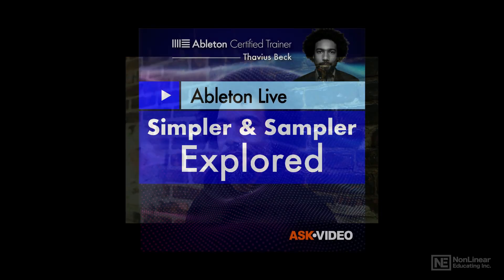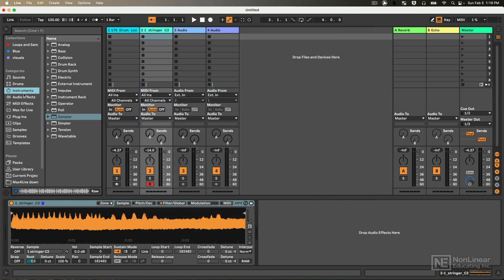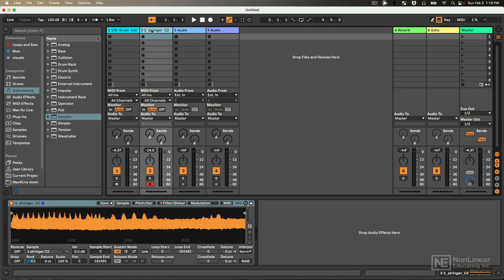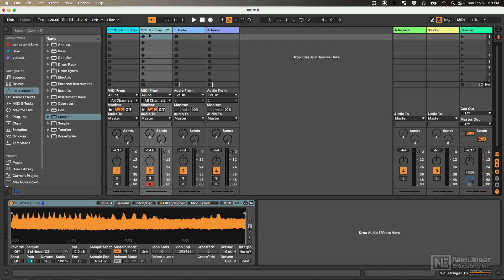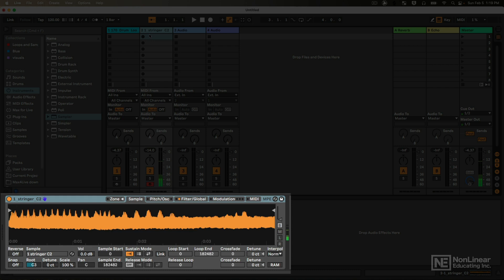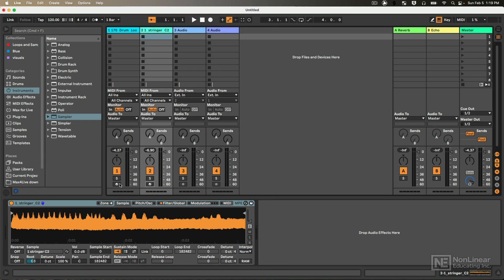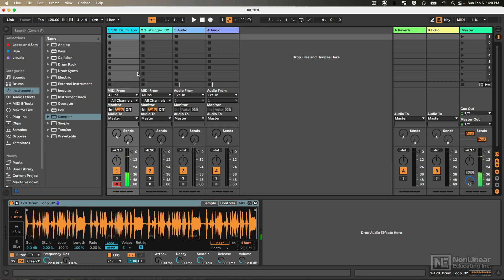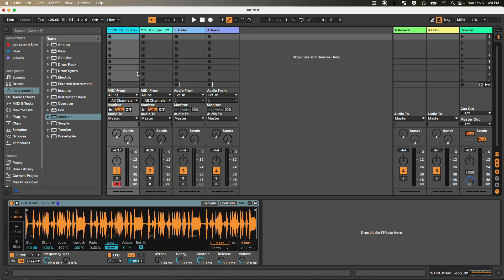Ableton Live 203: Simpler and Sampler Explored - Simpler vs Sampler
Additional videos for this title:
Ableton Live 203: Simpler and Sampler Explored by Thavius Beck
Video 1 of 21 for Ableton Live 203: Simpler and Sampler Explored

Ableton Live's Simpler and Sampler devices are two powerful tools for creating and manipulating samples. Whether you're a pro or just getting started with Live,these sampling tools are perfect for creating intricate and distinctive sounds that are uniquely yours. Taught by seasoned music producer Thavius Beck, this course will show you how to master these 2 sampling beasts. It covers everything you need to know, from the basics of sound design to advanced techniques for manipulating samples...

Thavius starts by looking at Simpler, a classic-style sampling instrument. You learn to easily slice samples, pitch them up and down, loop them, stretch them, filter them... It's perfect for quick sound design work, but don't be fooled by its name because, as you'll see, Simpler can do a lot. It even has features not available in its bigger brother, Sampler.

Sampler is a more advanced instrument that allows you to create complex and layered sounds from multiple samples. Thavius shows you everything about it... You learn about Key Zones, Modulation, Waveshaping, all that good stuff! You even learn to do Frequency and Amplitude Modulation synthesis (FM and AM) with Sampler.

So if you want to truly master Ableton's Simpler and Sampler, or if you want to learn some cool sample playback techniques, check out this course by Thavius Beck now! Let's get your sampling skills to the next level!
More info on this title: